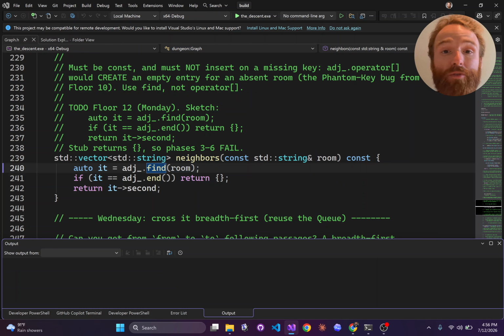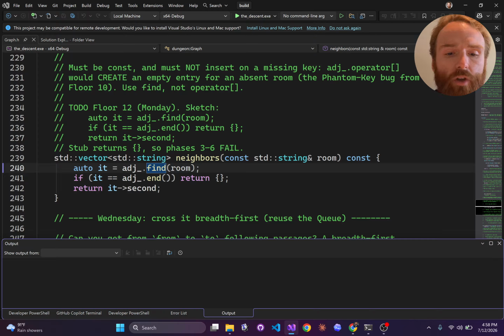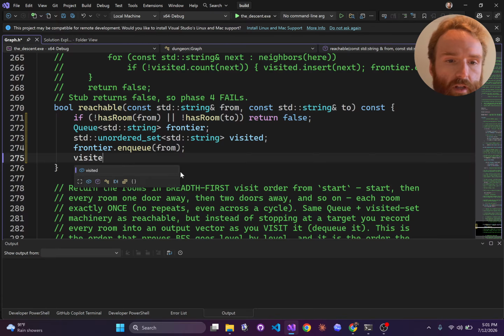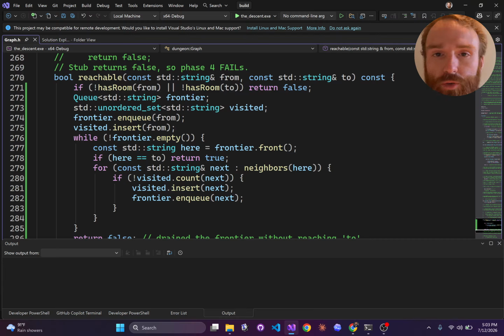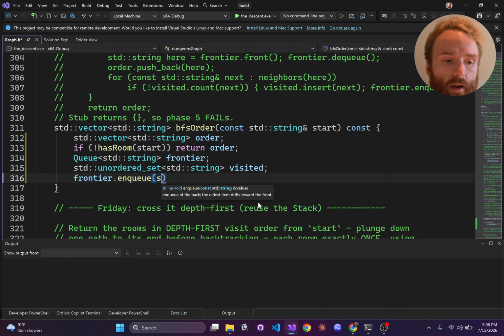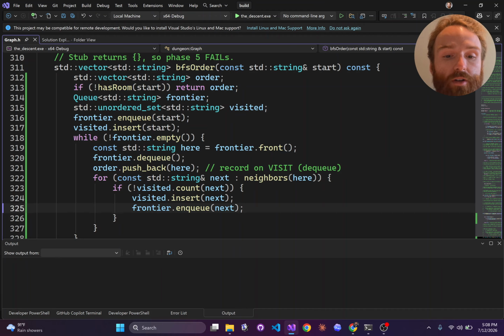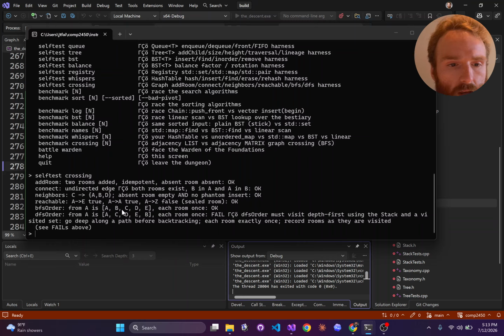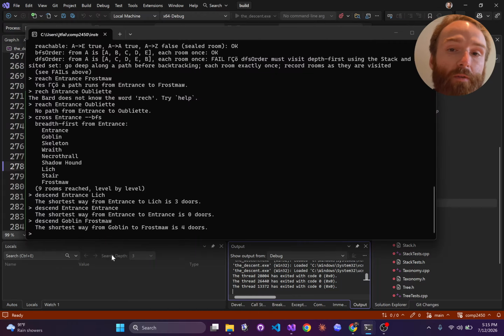The Descent: Cross the Labyrinth with BFS! C++ Graphs, Queues & Shortest Paths | Floor 12, Part 2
The labyrinth is built—but can we actually cross it?

In this episode, we implement breadth-first search in our C++ Graph class using two data structures we already forged earlier in the dungeon:

* Our custom Queue from Floor 7
* A hash-based visited set from Floor 11

First, we build `reachable()` to determine whether a path exists between two rooms. Then we implement `bfsOrder()` to traverse every reachable room level by level.

Along the way, we tackle the monster hiding inside every cyclic graph: the infinite loop. You will see why vertices should be marked as visited when they are enqueued—not later when they are removed from the queue.

We also explore one of the most useful properties of breadth-first search: in an unweighted graph, the first time BFS reaches a room gives us its shortest distance from the starting point.

By the end of the video, we can:

* Test whether one room is reachable from another
* Safely navigate graphs containing cycles
* Traverse the labyrinth in breadth-first order
* Find the shortest number of doors between two rooms
* Reuse previously built data structures inside a larger algorithm

Next up: we replace the FIFO queue with a LIFO stack and cross the same labyrinth using depth-first search.